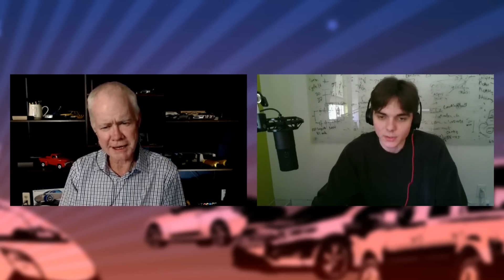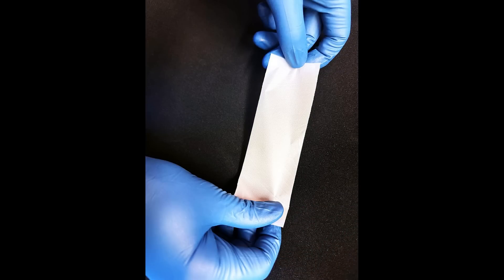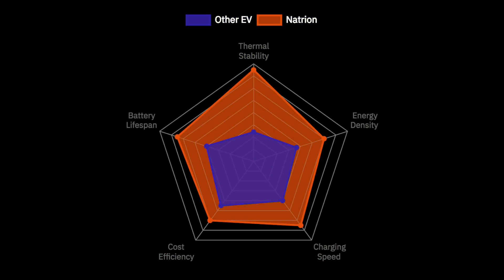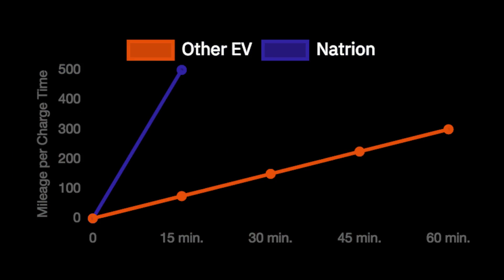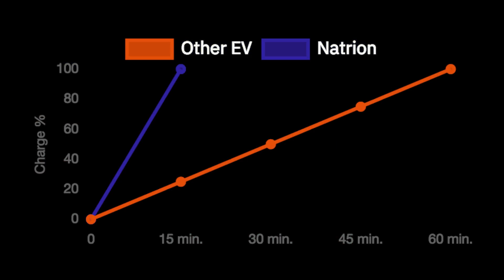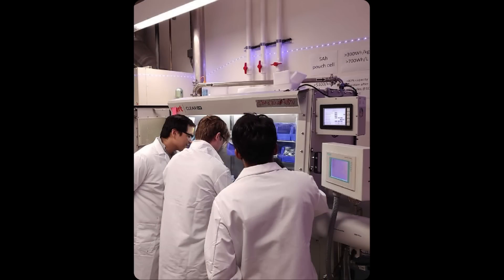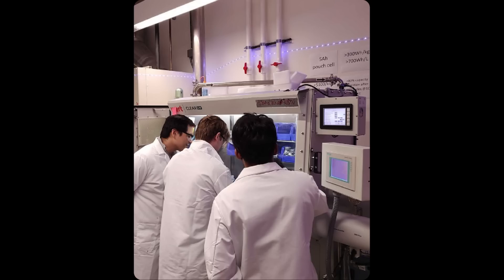Drop-in Solution Converts Any Battery to Solid-State – Autoline Exclusives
Startup Natrion developed a drop-in solution to convert any battery to solid-state. It uses existing equipment in existing battery plants, no changes needed. 50% higher energy density, faster charging time, not affected much by cold weather. Alex Kosyakov, co-founder & CEO, provides all the details of this 2024 GAMIC 1st place winner.